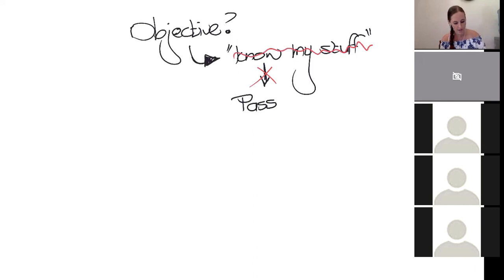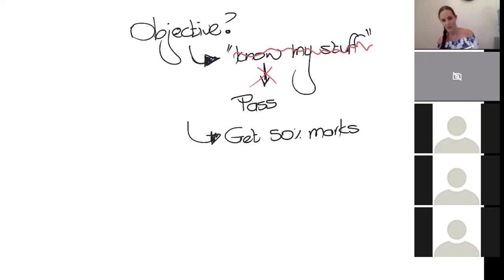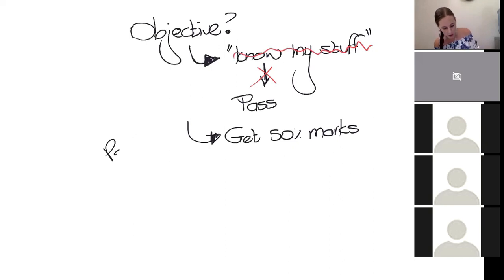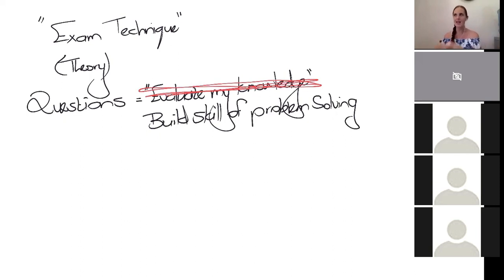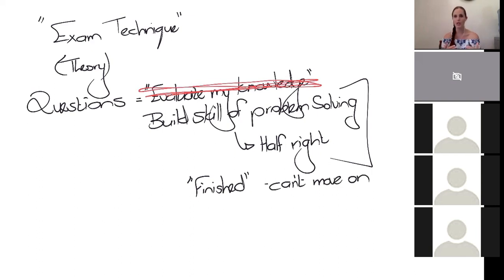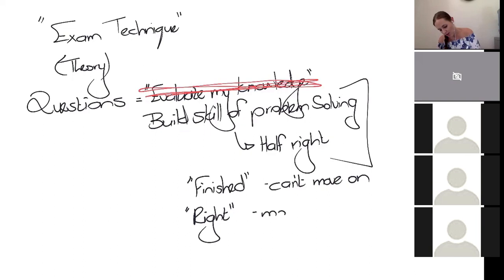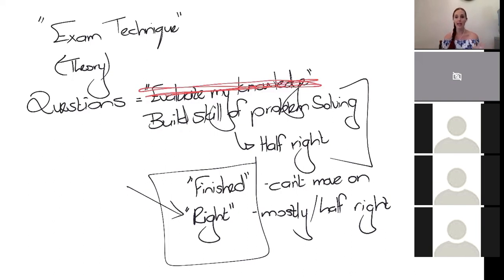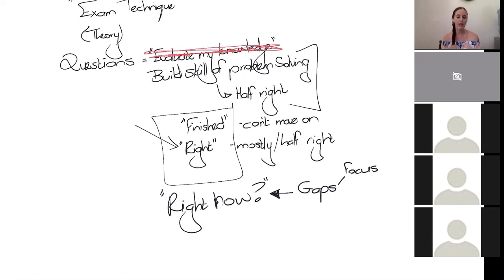What's your objective when studying?